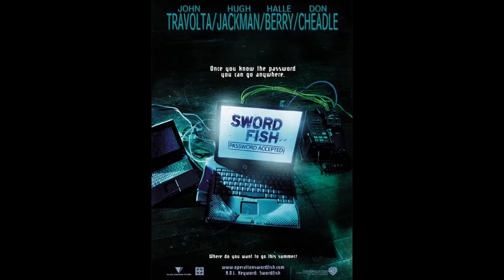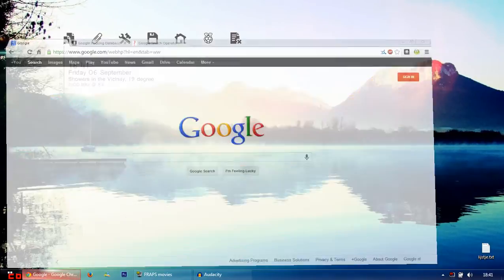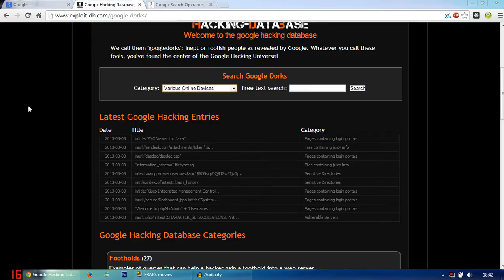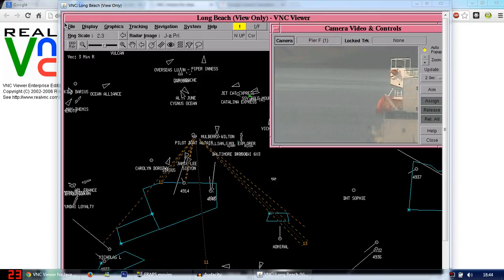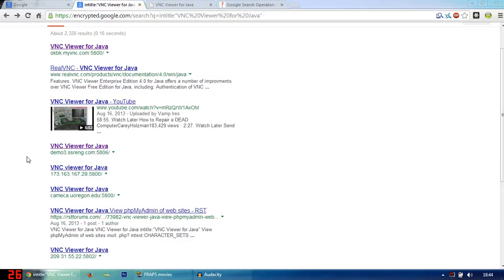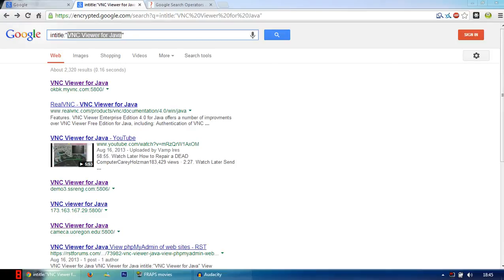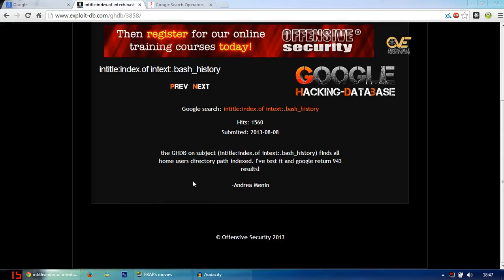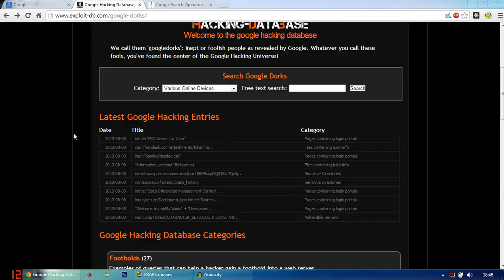Let's be honest: "Hacking" with Google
Today we log into a flight controller's computer, using nothing but Google.

Links:
Google hacking database: